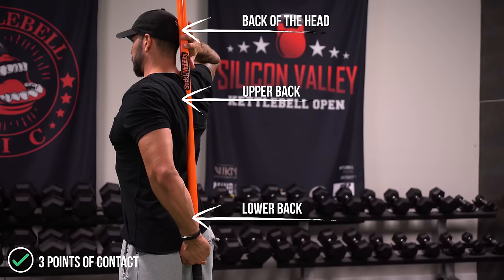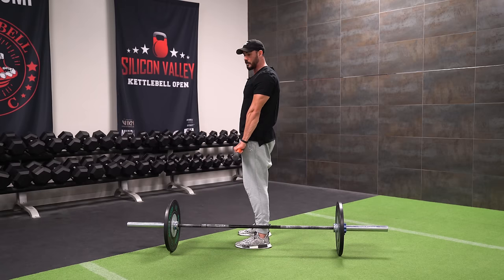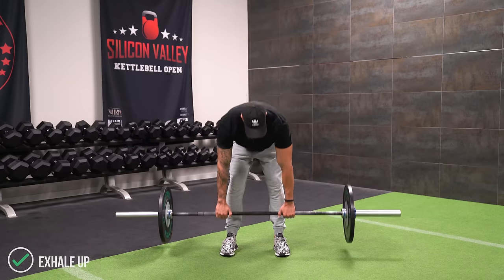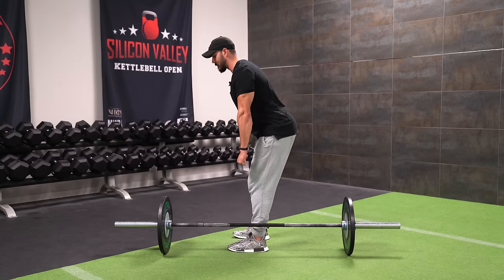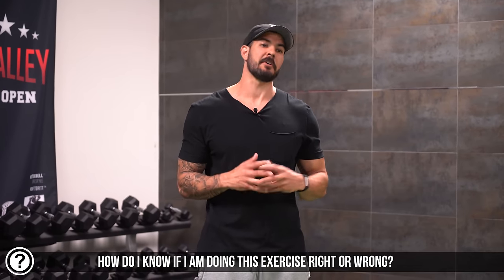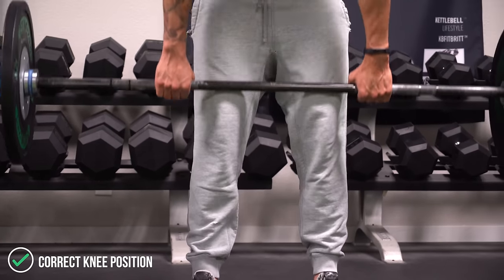The ONLY Way You Should Be Doing Stiff Legged Deadlifts!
This is the ONLY way you should be doing stiff legged deadlifts. They are a great exercise to build your legs and activate your glutes, but make sure you are doing them right!

- Recommended: start elevated
- Feet about shoulder width apart
- Hinge at the hips when you pick up the bar
    - Stretch in your hamstrings
- Grip should be about shoulder width
- Knees remained fixed in a stiff-legged deadlift
- Think you are sliding your hips back when you preform the rep
- NEVER round your spine